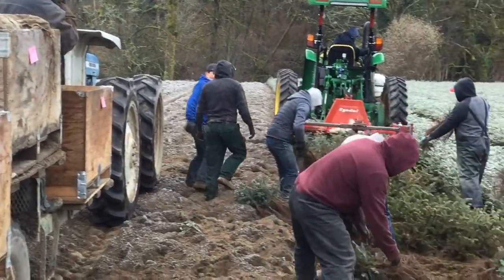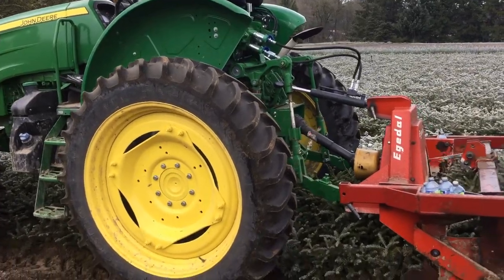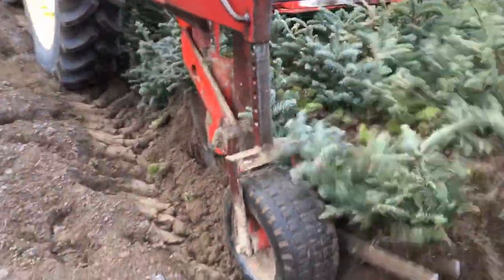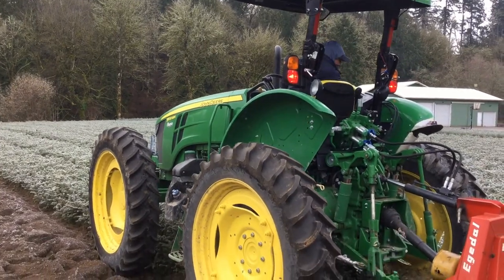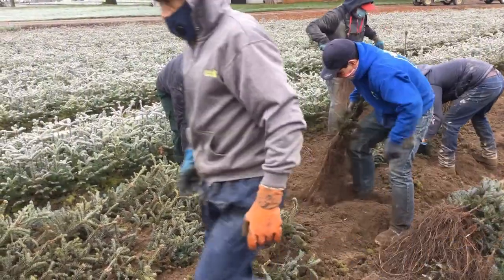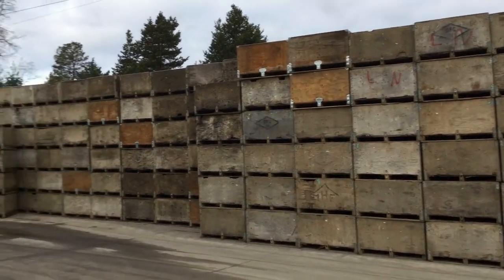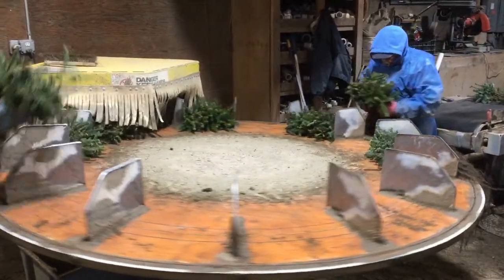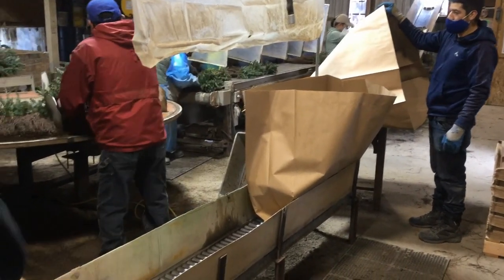Christmas trees: harvesting and bagging 4.5 Million seedlings!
Lewis River Reforestation in Woodland Washington is a 52 acre farm that grows conifer seedlings for transplant.   The trees shipped out are two year old trees.   They have 9 million trees on the farm and ship 4.5 million a year.   This video is about the process of  lifting/ harvesting of the trees and bagging them for shipping.  This is entire process is done in the winter when the trees are dormant.